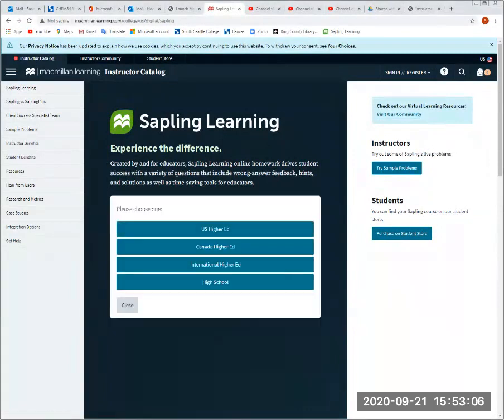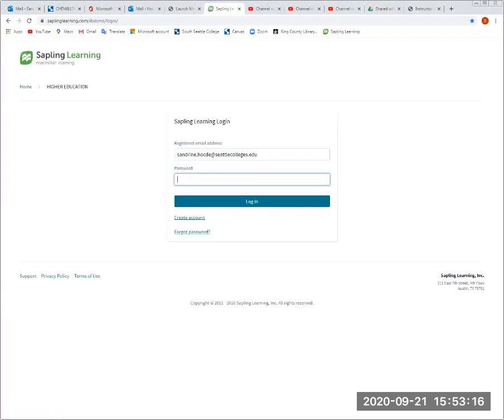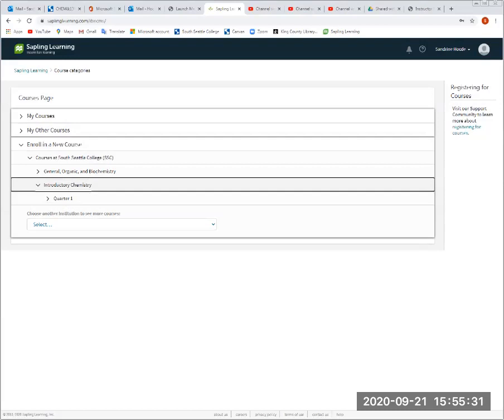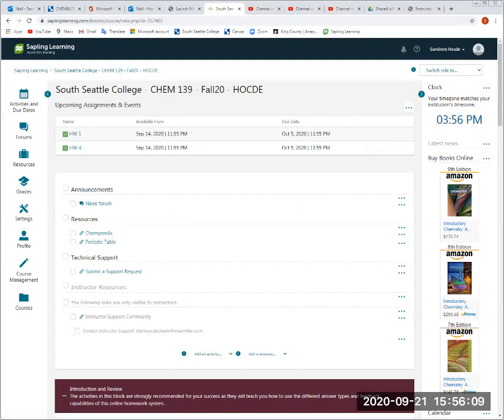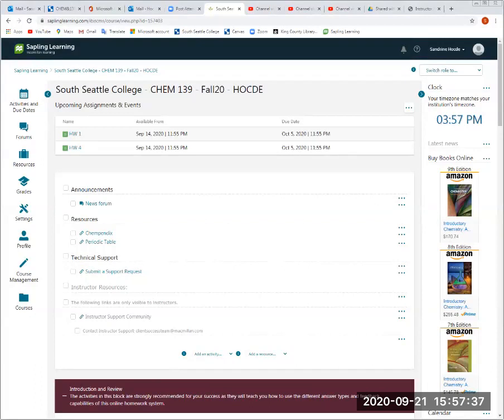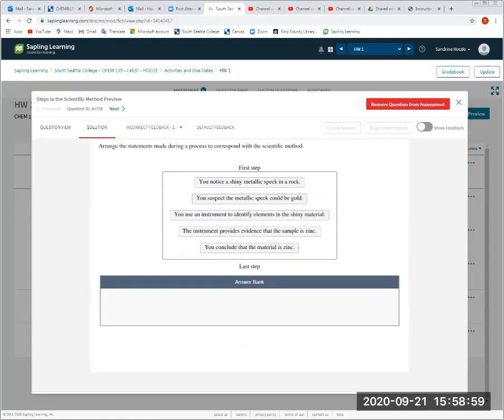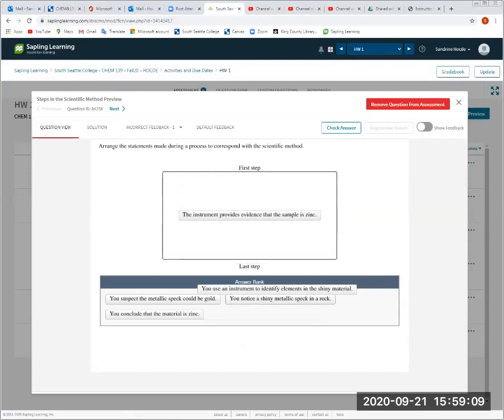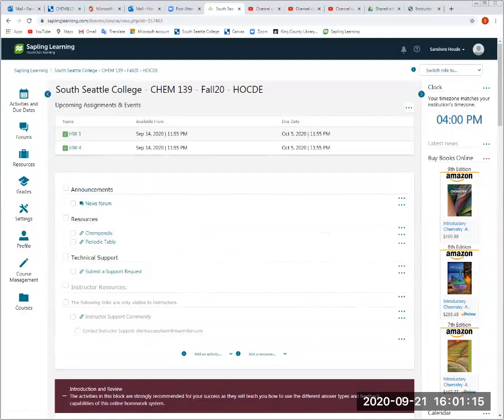Sapling Learning (required for Homework)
For best experience, increase playback speed to 1.25.  This quarter, the course will be titled "Spring21" instead of "Fall20", otherwise the way to find it is the same.   The due date for HW1 and HW4 will be April 12, instead of Oct. 5., which is the Monday after the first week of the quarter.  Everything else is the same.